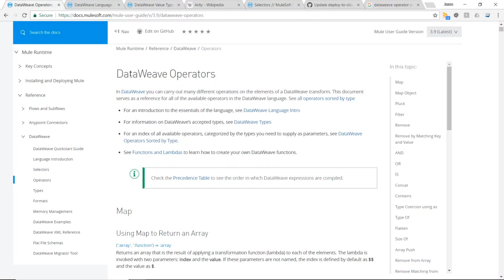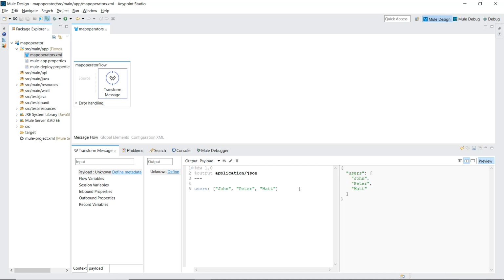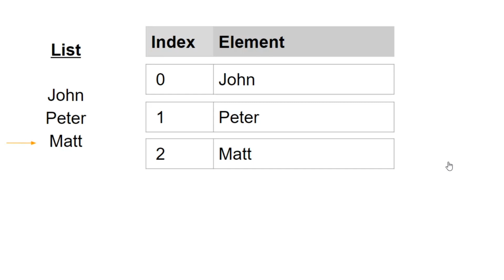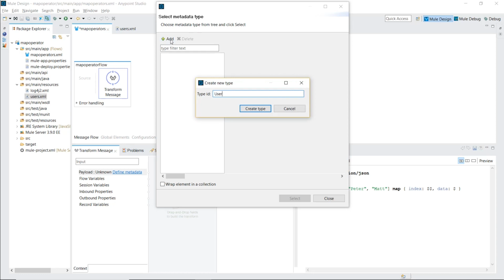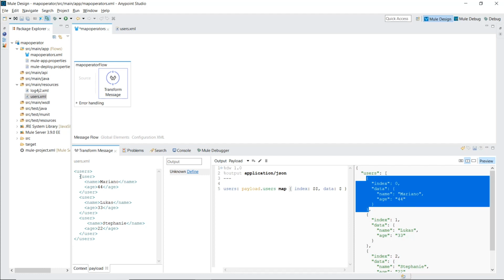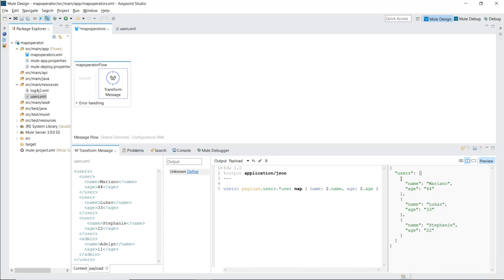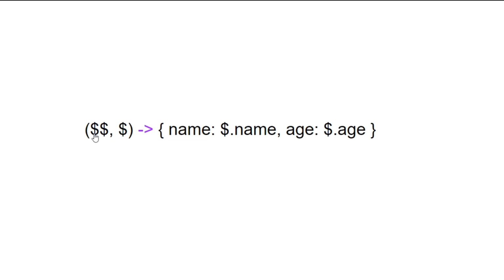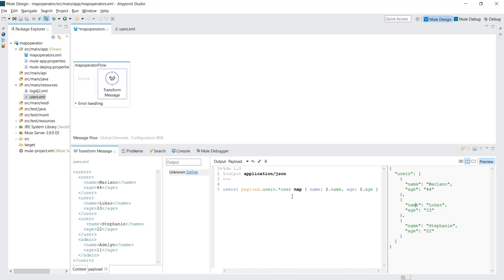How To Use Mule's DataWeave Map Operator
In this tutorial I demonstrate what Mule's DataWeave map operator does and how to use it, so you can incorporate it into your Mule  flows for fast, effective data transformations.

Have any other topics you would like me to cover?